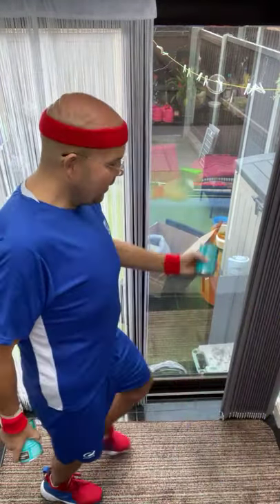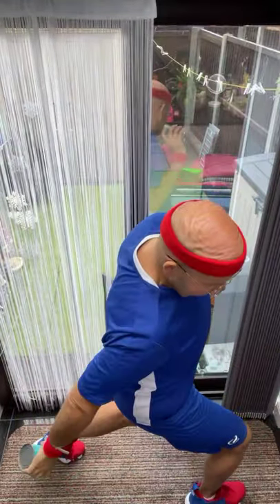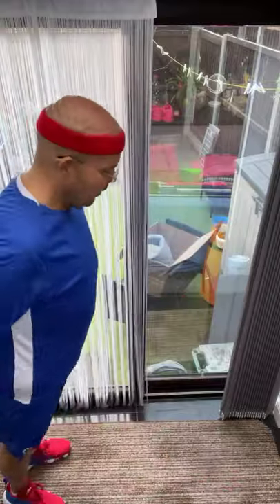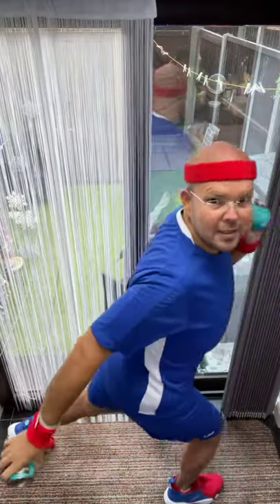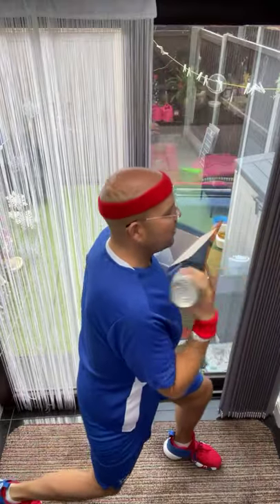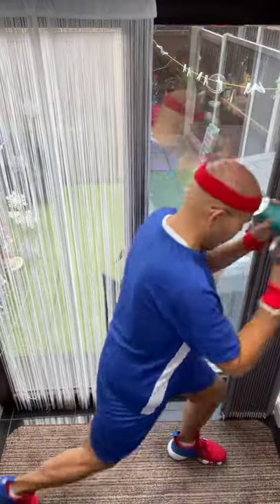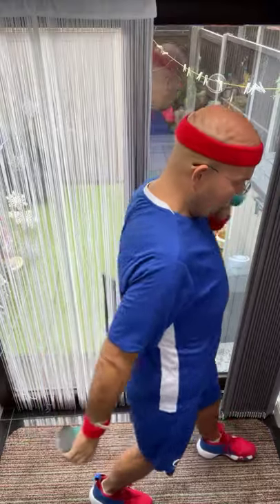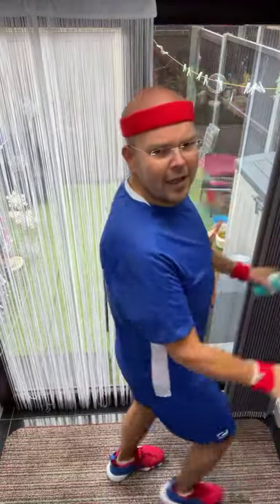💪 Tone Tuesday - lunges with weights